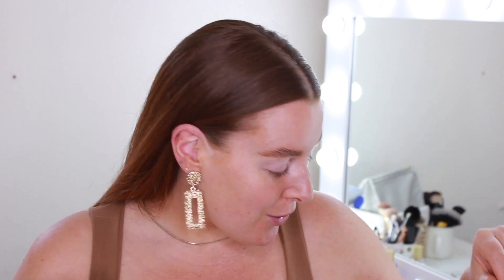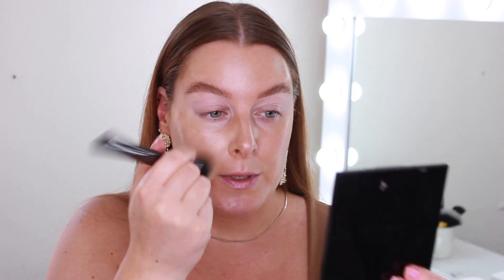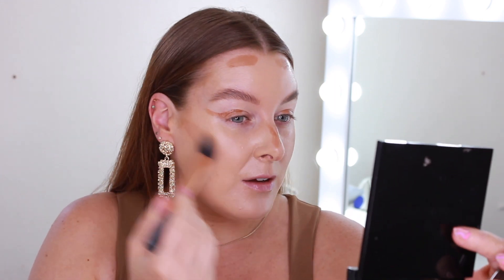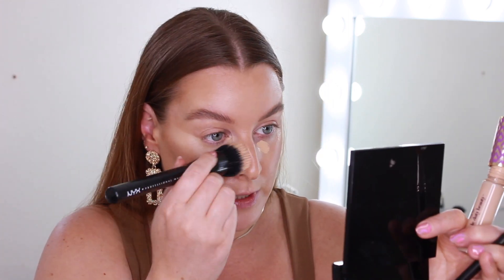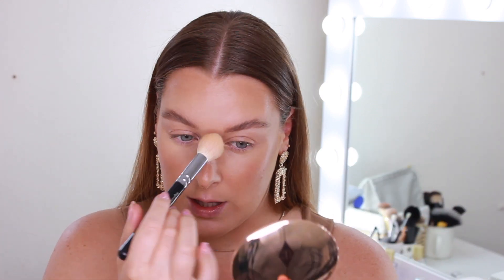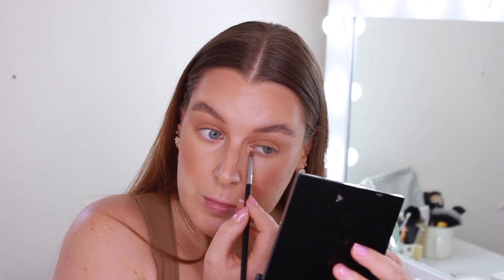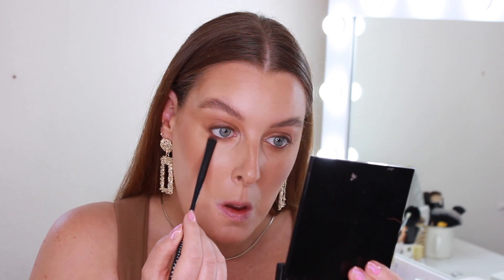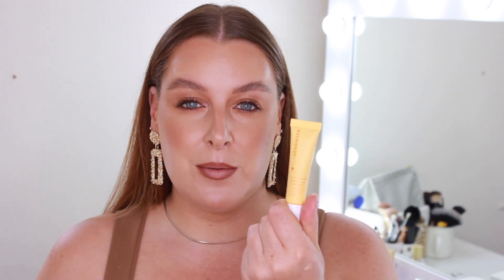Trying The LATTE MAKEUP Trend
Today I am trying the latte makeup trend and I absolutely love it! An easy clean girl makeup with all bronze tones perfect for summer time!

Laura Mercier Real Flawless Foundation

Tarte Shape Tape

KVD Beauty Modcom Contour

MAC Costa Rice Eye Pencil

Physicians Formula Bronzer

Too Faced Better Than Sex Mascara Chocolate

Morphe Bite Me Lip liner -

Ole Henriksen Lip Treatment

*Some of the links in this description are affiliate links which mean I receive a small commission when you purchase through this link, this does not affect the price you pay for the product